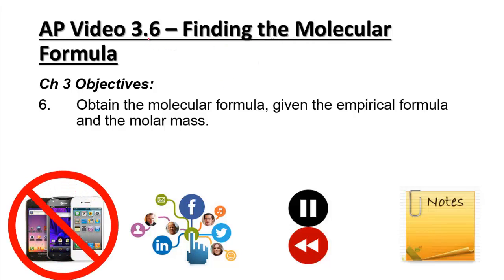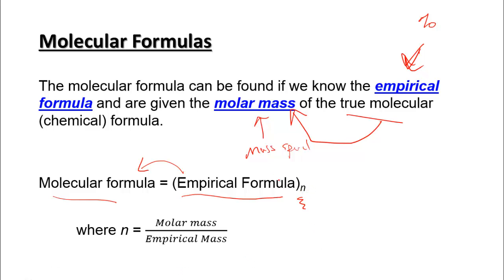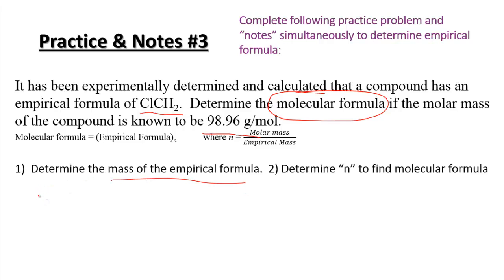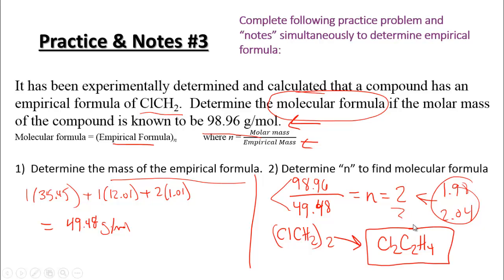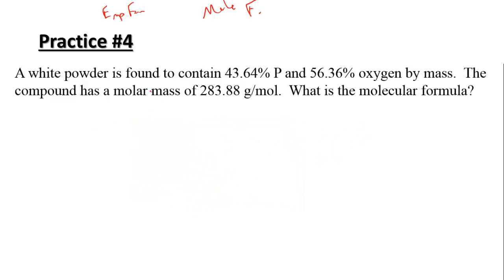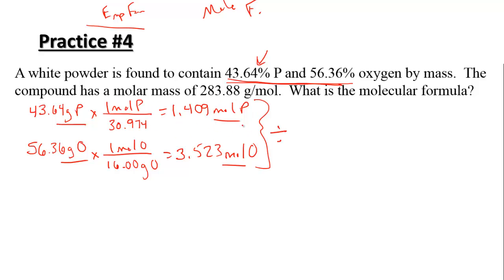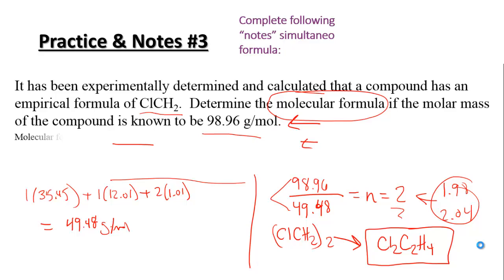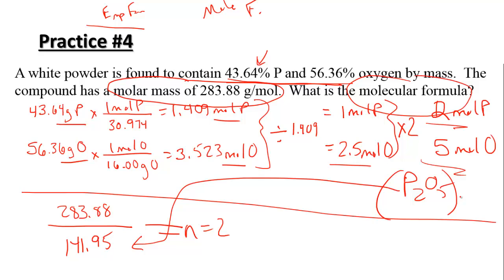AP Video 3.6 – Finding the Molecular Formula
6.  Obtain the molecular formula, given the empirical formula and the molar mass.